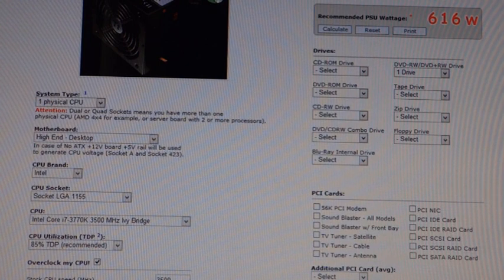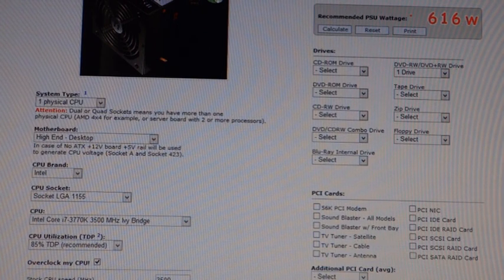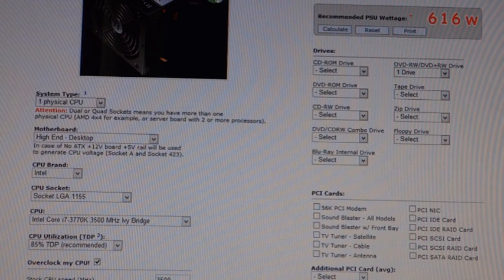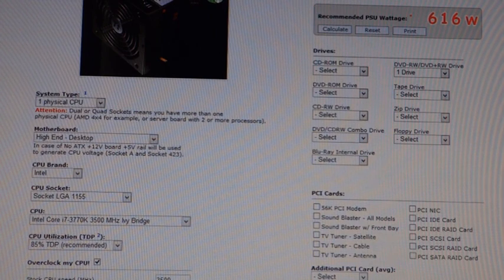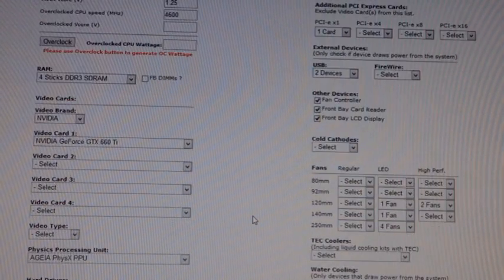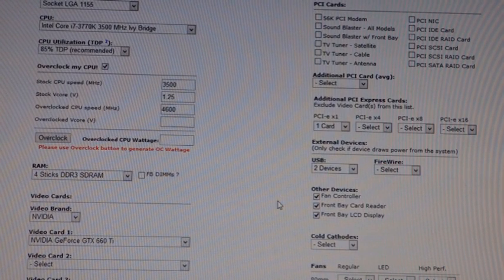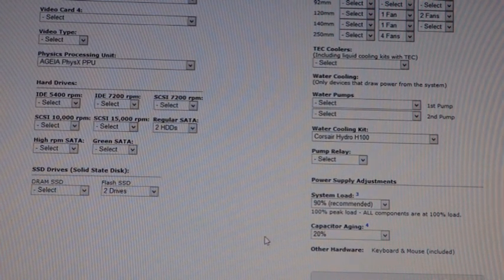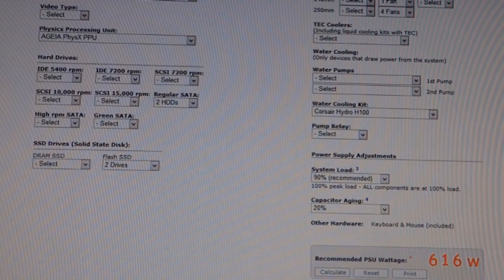Building Your Own Computer in 2013 PART 1 of 4 - Overview - What you need to consider.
This is the first of a 4-part series on building your own desktop computer home PC.  This first part covers the basics of figuring out what choices you will need to make and the various components you will need to buy to build your own computer, whether you are building the minimum you need to surf the web or a big gaming machine with duel video cards.  Parts 2-4 take you through the entire process of building a fairly powerful full tower computer for my photography and video editing needs using high-end modern components in 2013. Part 2 starts with the case, mobo, psu, and goes through the installation of Corsair H100i liquid cooling for the cpu. Part 3 is mostly hard drive, front drive bays, basic wiring, and air flow.  Part 4 is case wiring, video, memory, and bios.